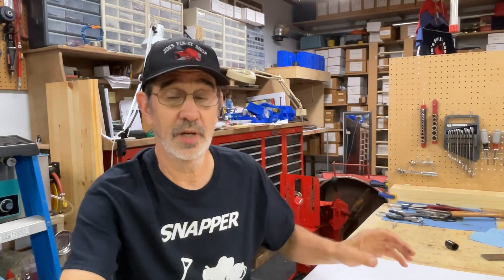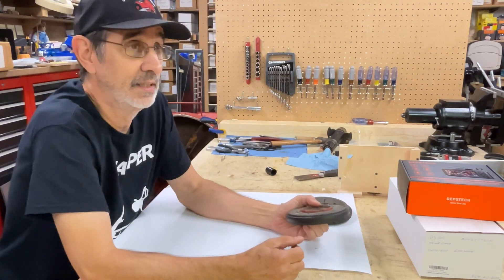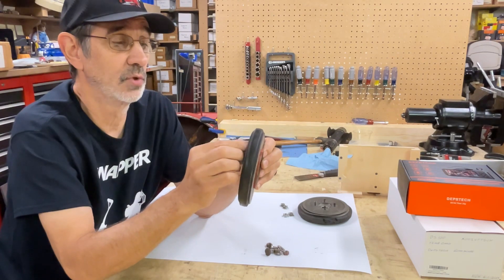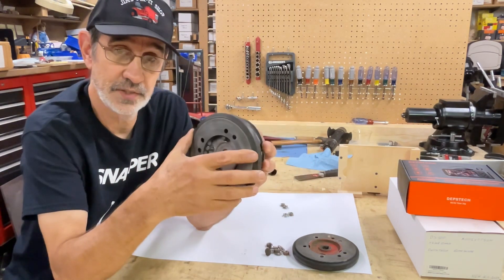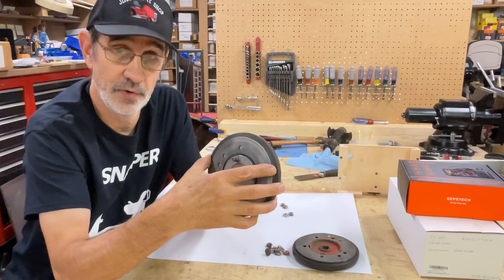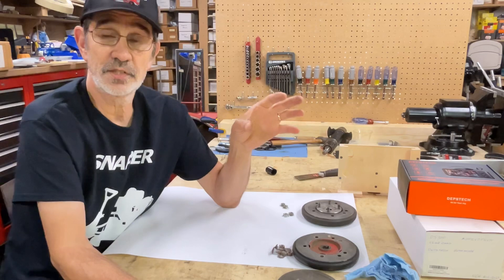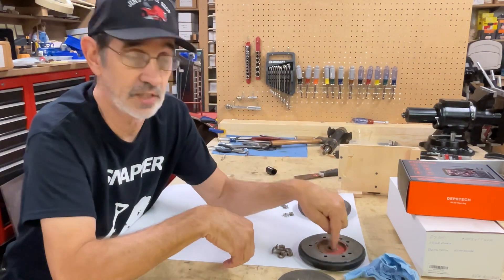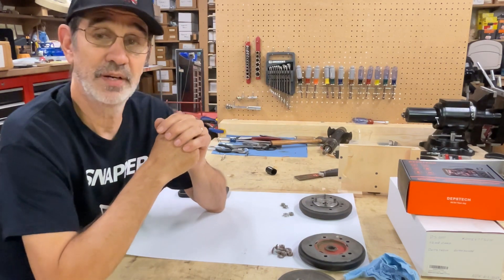434. What is the difference between a soft start clutch and a solid clutch?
In this video I am going to explain the difference between the two clutches. And as always work safe have fun and I’ll talk to you soon. Jim.